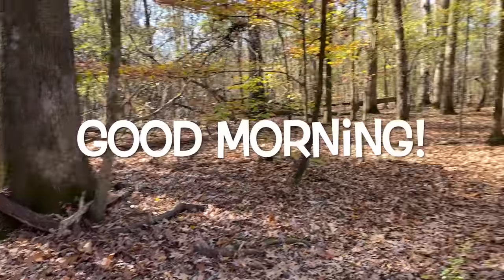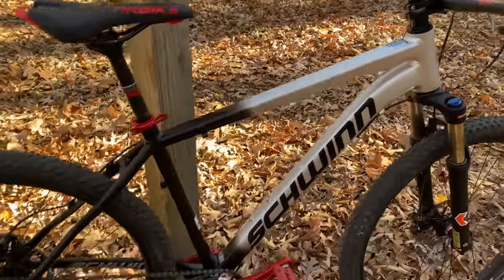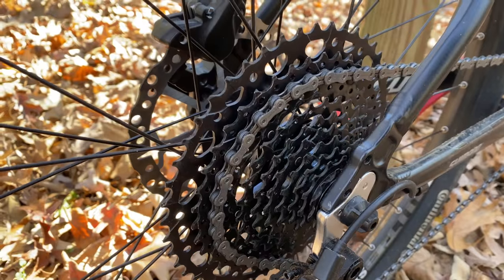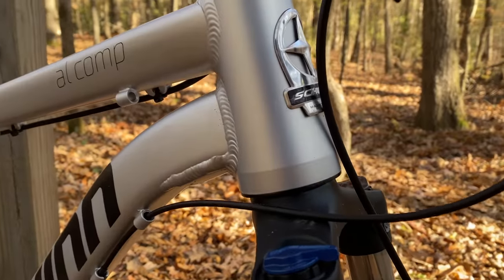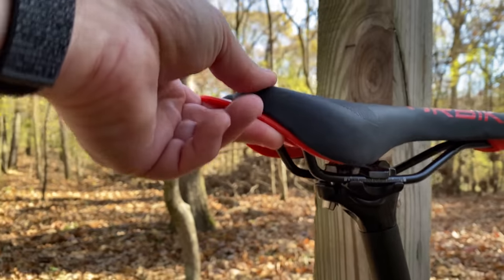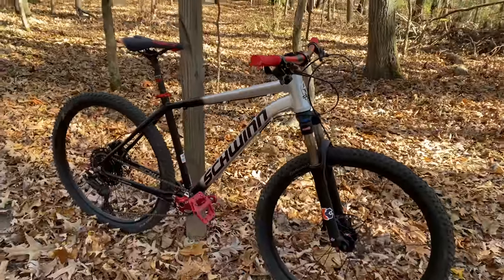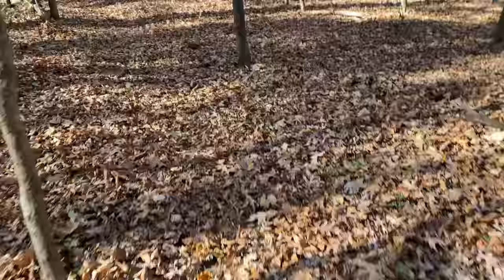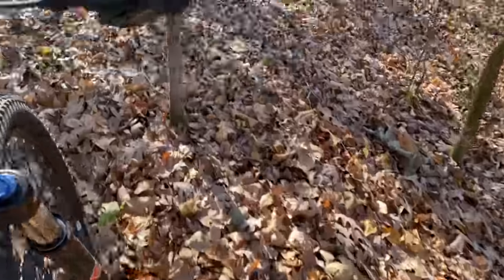Followup on Project Comp V2 | Last ride before the new fork | Guess the Air Fork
In this video I share a bit of my morning ride routine and discuss how Project Comp V2 has held up - my modified Schwinn AL Comp mountain bike from Walmart.